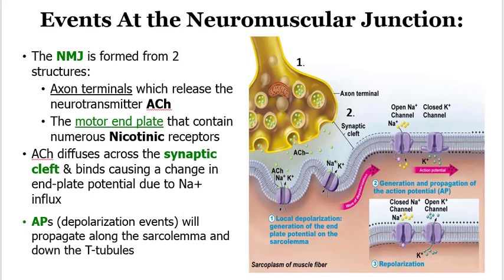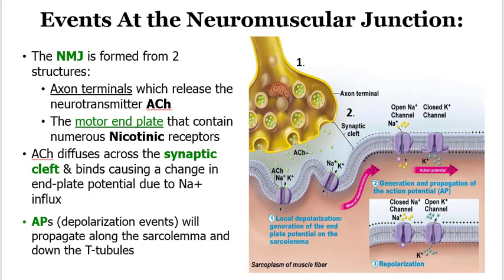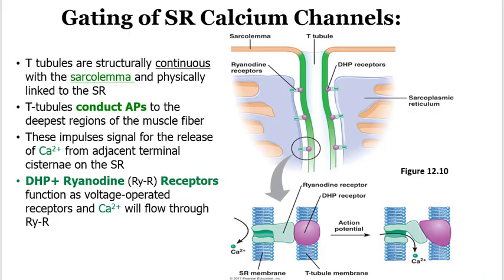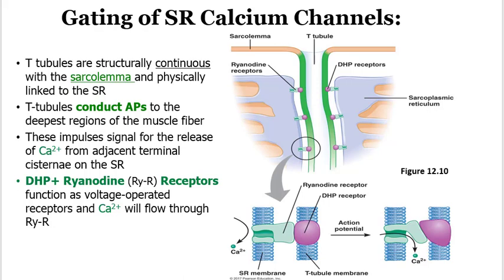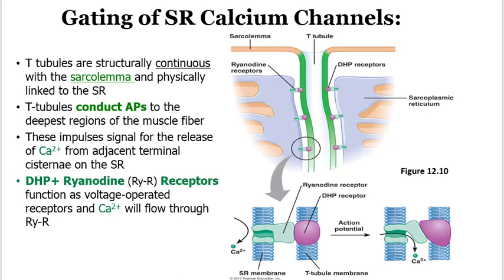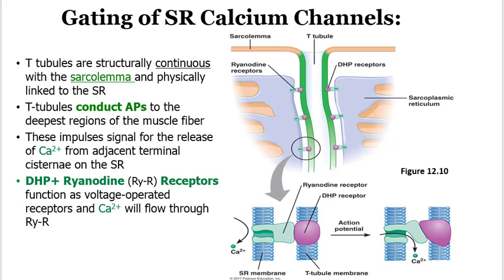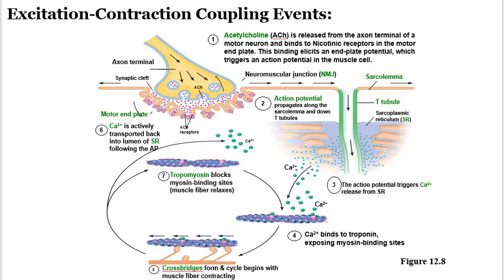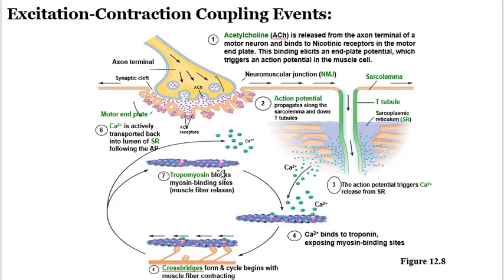MuscleFunctionReview: Excitation Contration Coupling Events